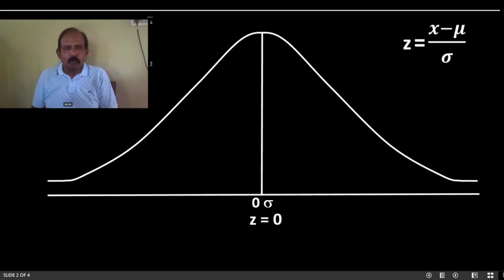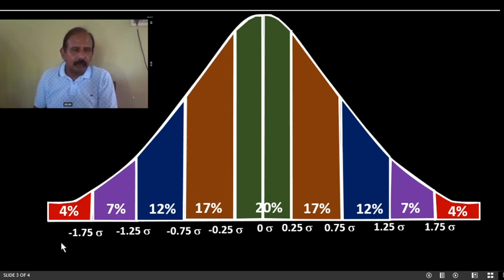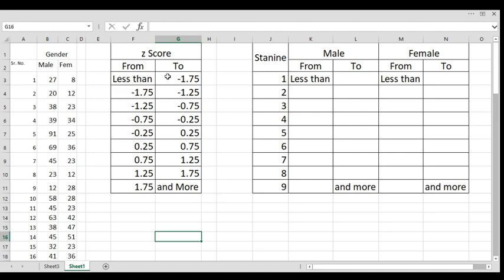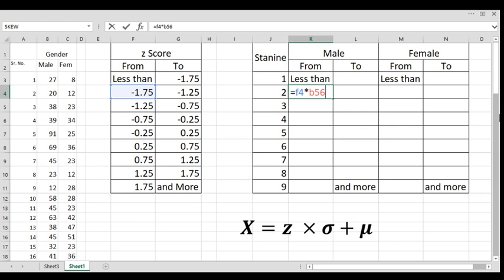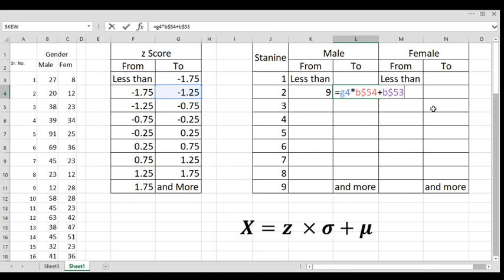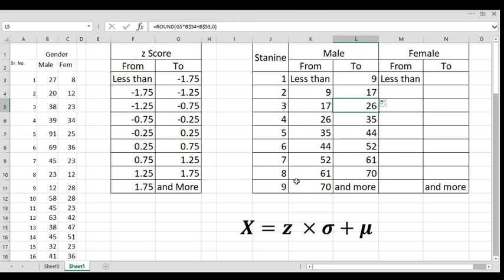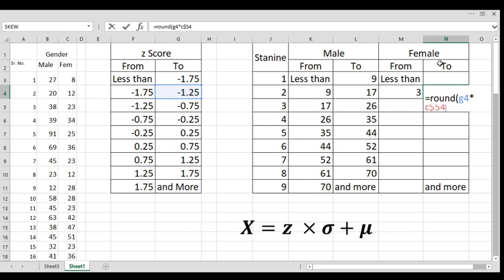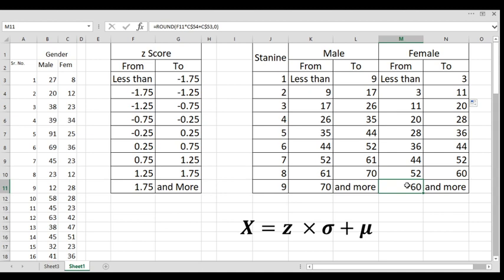EE-7: Stanine Scores through Excel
Concept of Stanine Scores and the steps of converting raw scores in Stanine scores through Excel are discussed in this video.